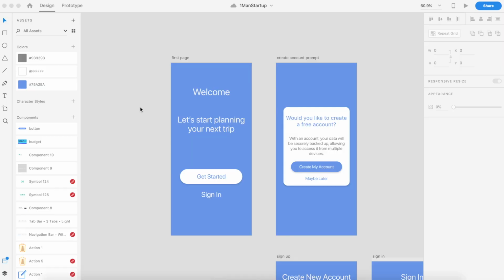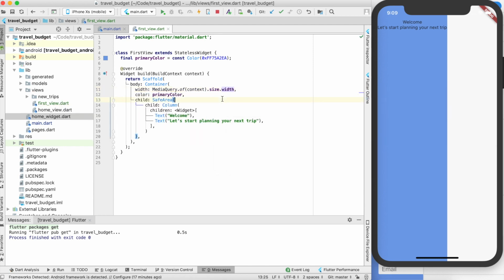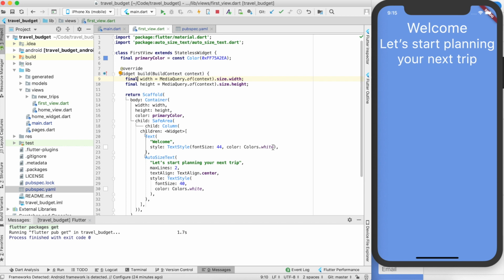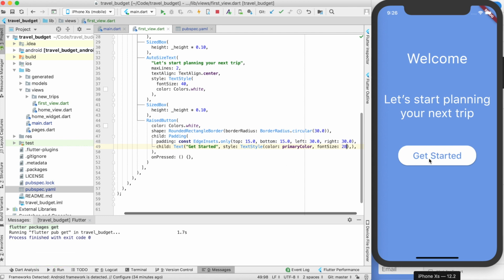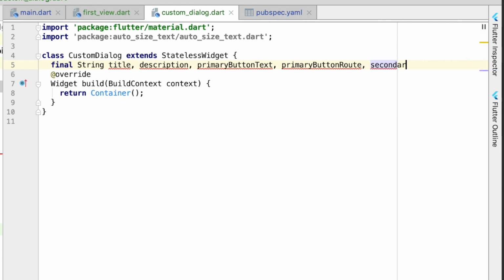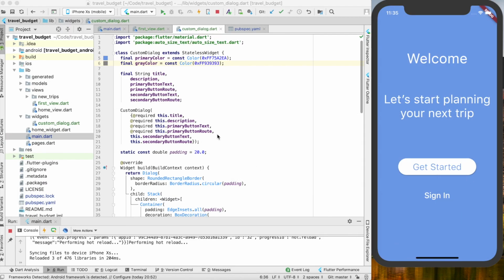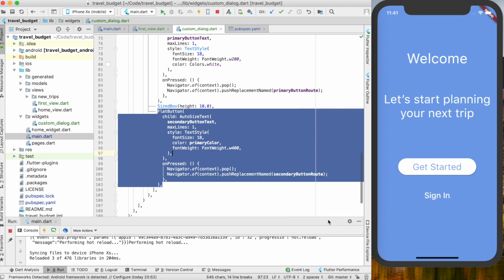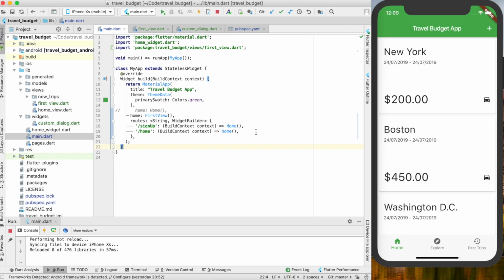(Ep 18) Flutter: Build Responsive Intro Page Layout & Create Custom Dialog Box Using Named Routes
This video will cover some fundamentals for building out a responsive page layout in flutter that will resize to look great on all devices. After that we’re going to build out a custom dialog box that looks great on all devices, and can be reused throughout the app.

Build Custom Dialog Box: 19:36
Named Routes: 37:10